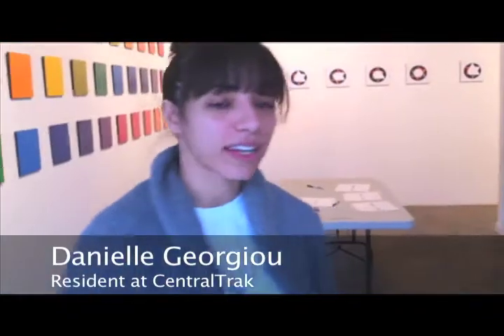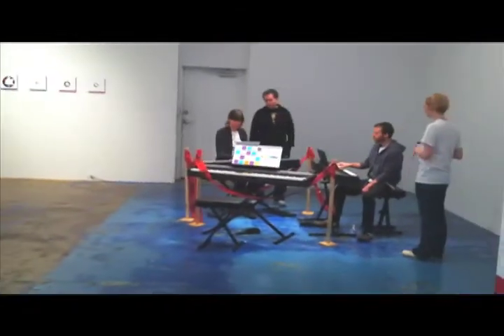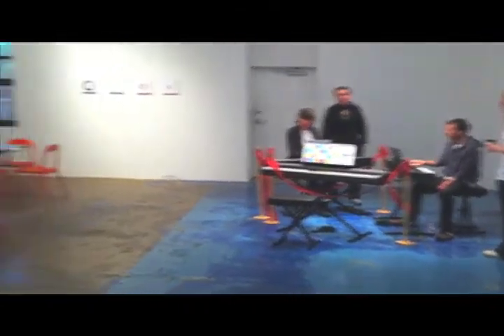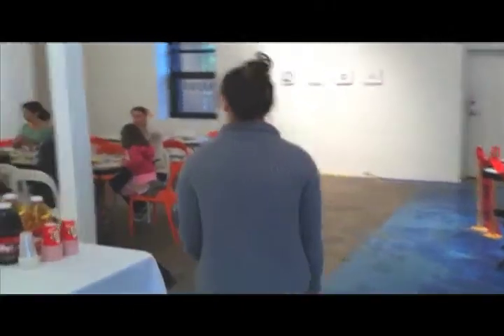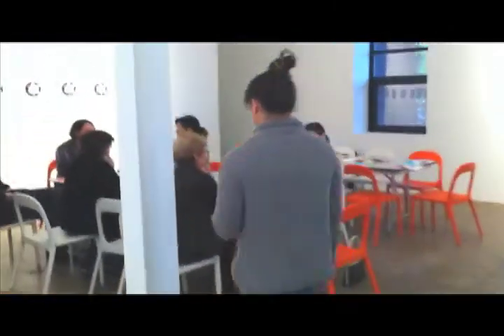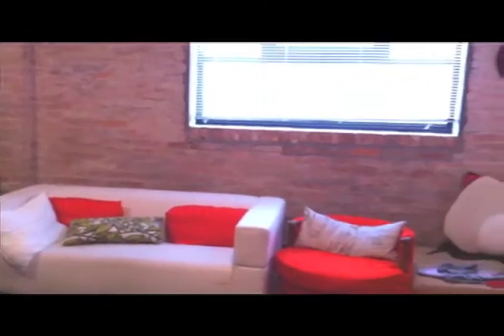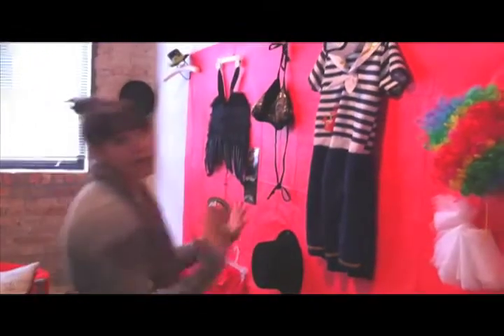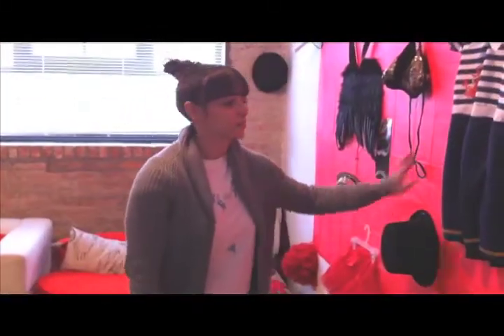CentralTrak Tour1.mov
Deep Ellum artist community